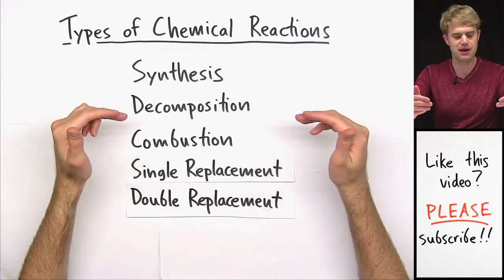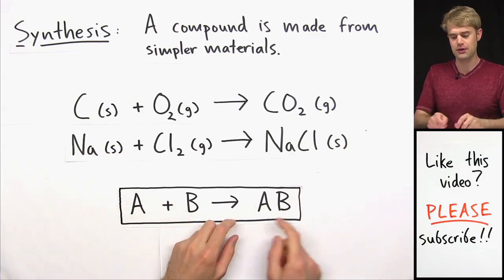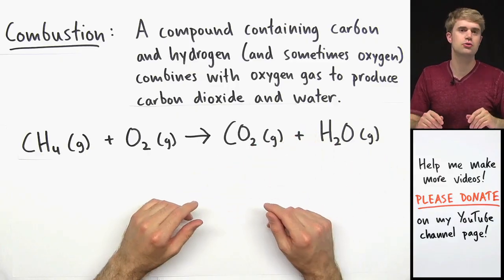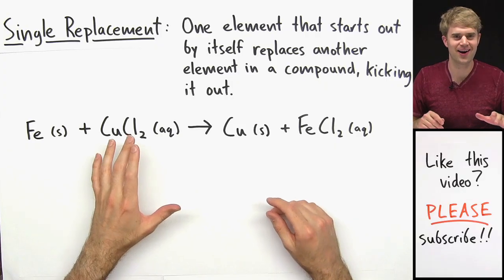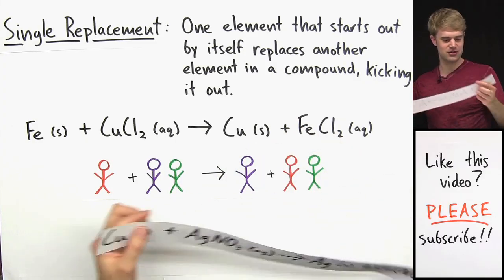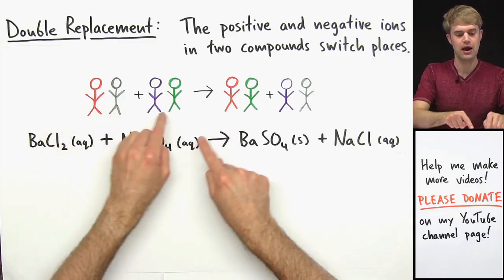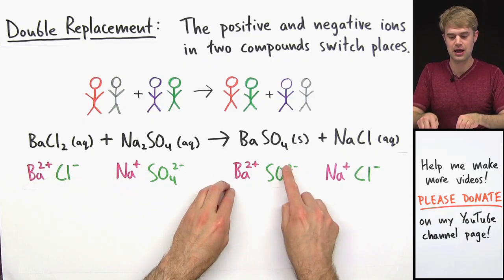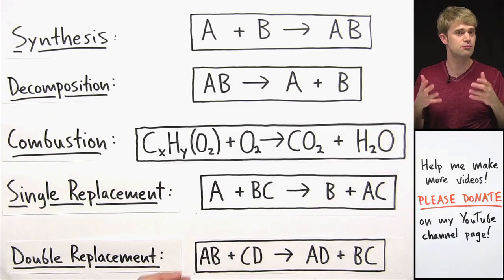Major Types of Chemical Reactions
We'll learn about the five major types of chemical reactions: synthesis, decomposition, synthesis, single replacement (also called single displacement) and double replacement (also called double displacement). We'll look at examples of each, so that you can classify them, figuring out what type they are. In a synthesis reaction, a compound is made from more simple materials. In a decomposition reaction, a compound breaks down into simpler elements or compounds. In a combustion reaction, a compound (usually with carbon, hydrogen, and sometimes oxygen) combines with oxygen to give carbon dioxide and water. In a single replacement (displacement) reaction, one element that is on its own displaces another element in aqueous solution, kicking it out. In a double replacement (displacement) reaction, the positive and negative ions in two ionic compounds switch places, causing a precipitate to form.